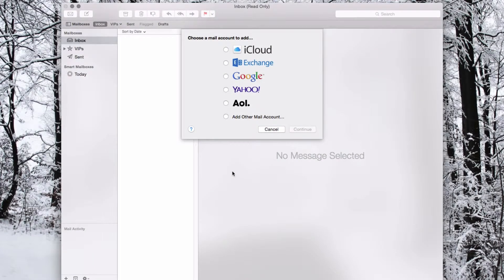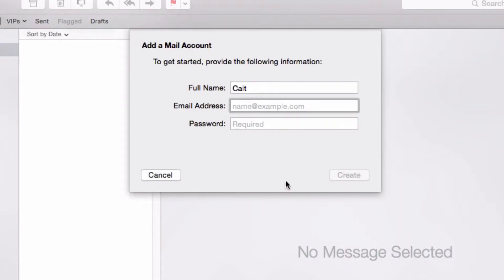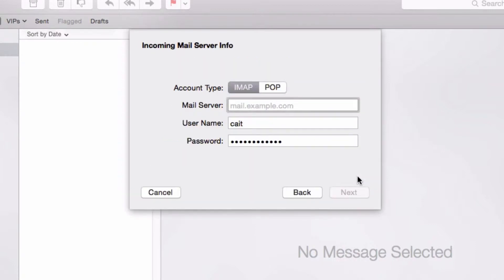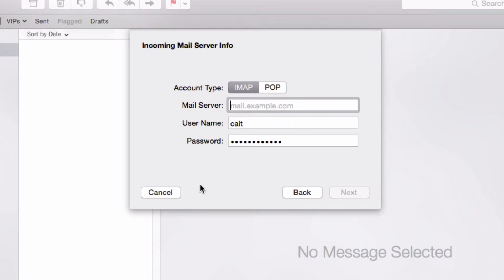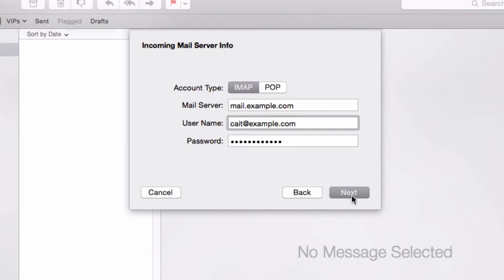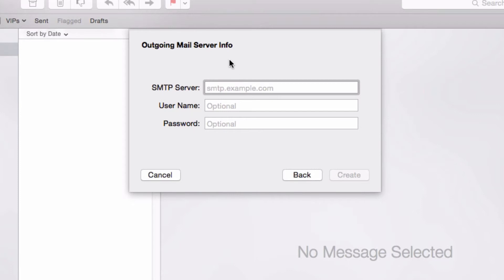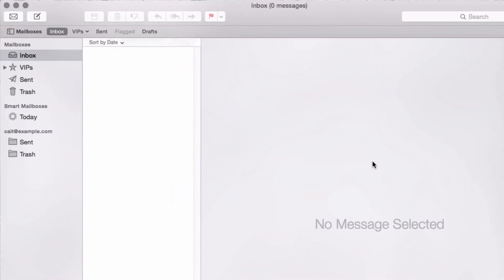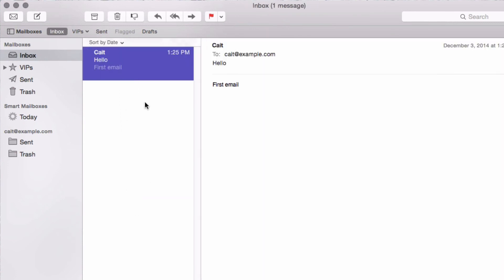How to configure Mail for Mac for your Justhost email address.